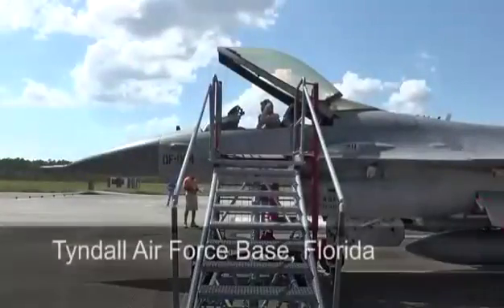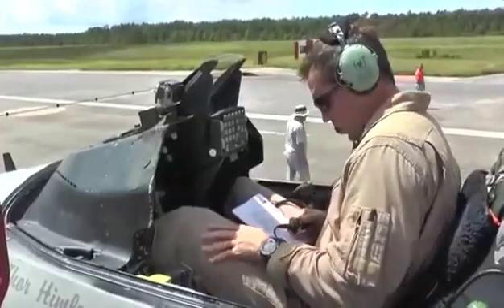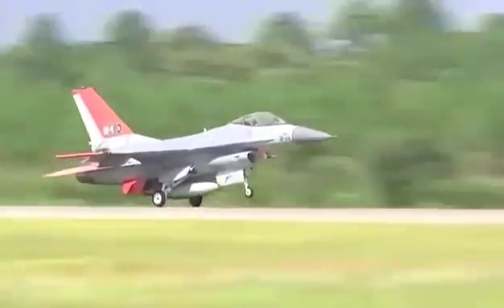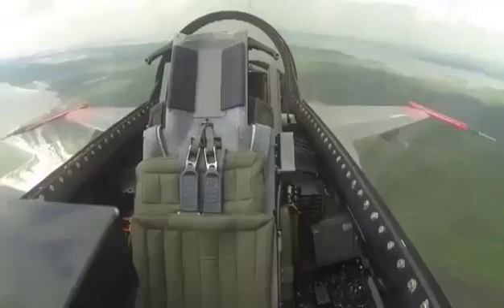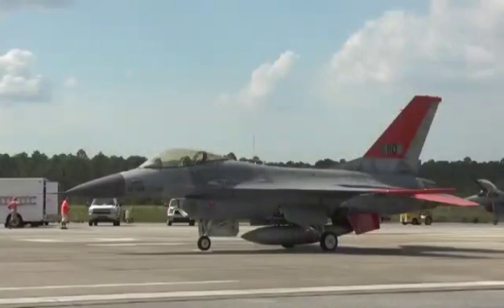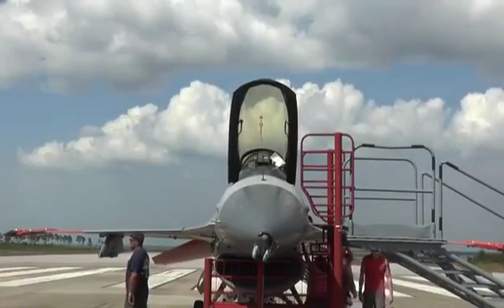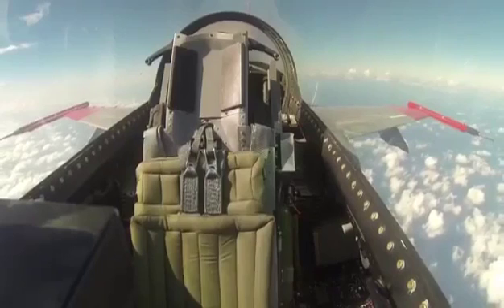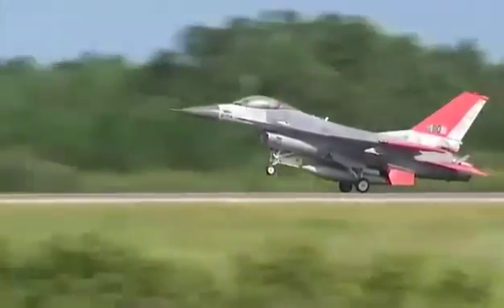First remote controlled f16_daud Ahmed Khan